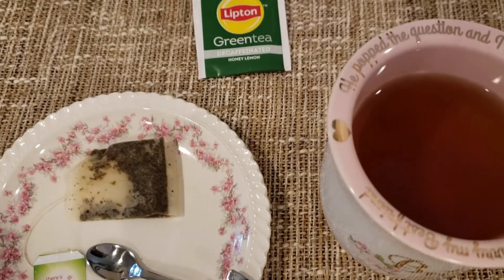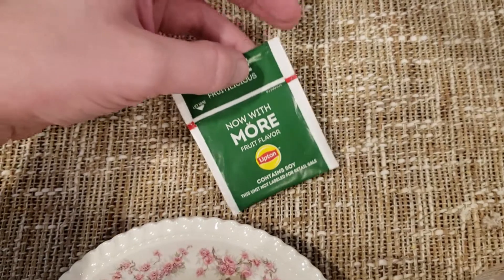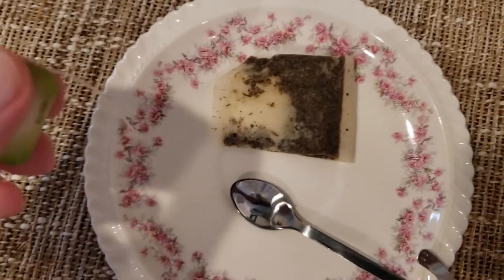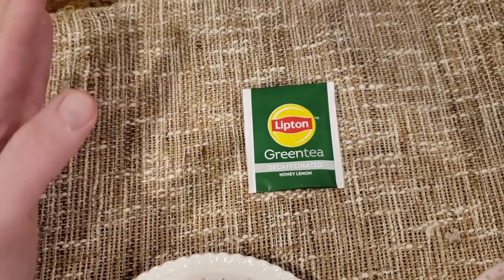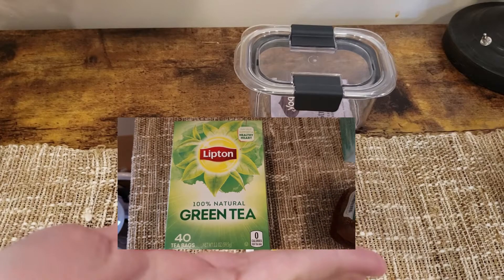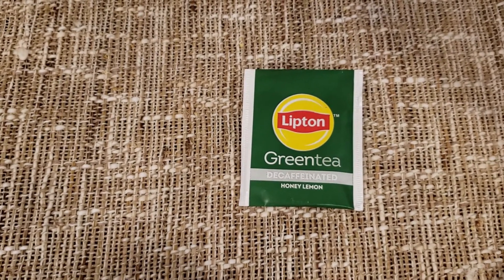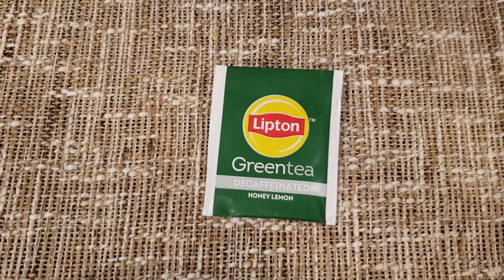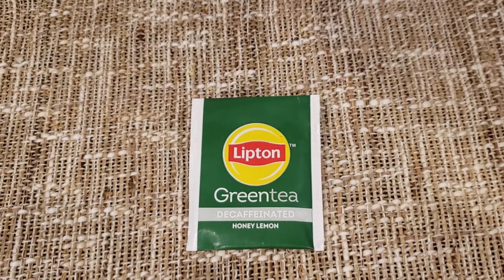Tea Reviews - Lipton Green Tea Decaffeinated Honey Lemon